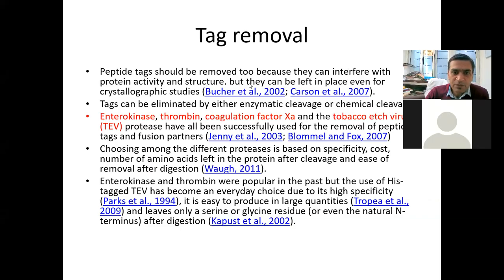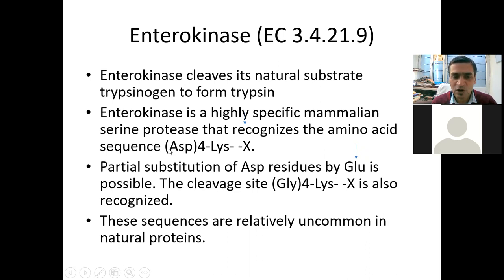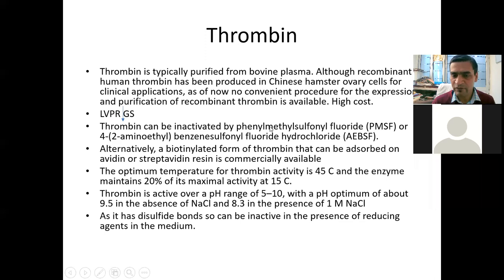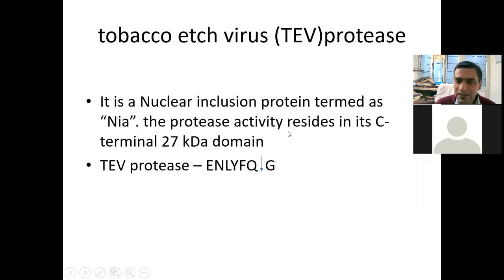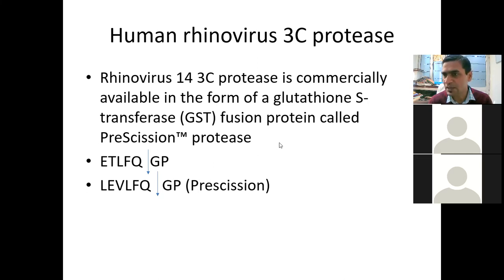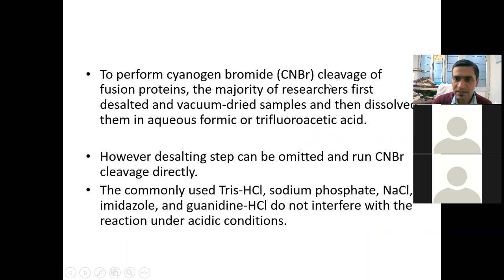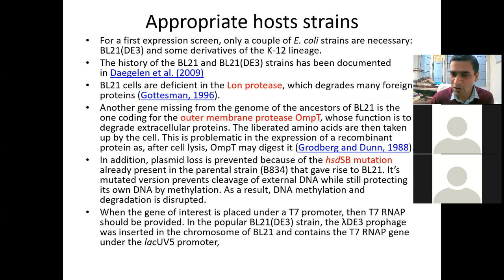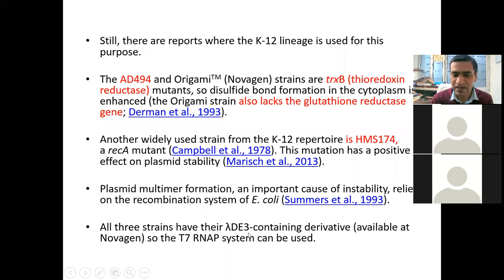SKumar's lecture Peptide Tag removal